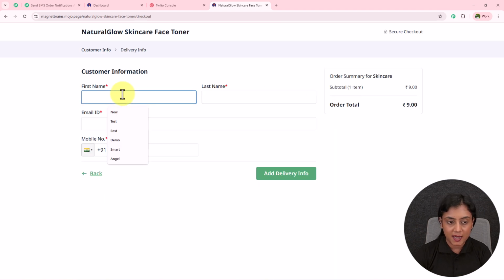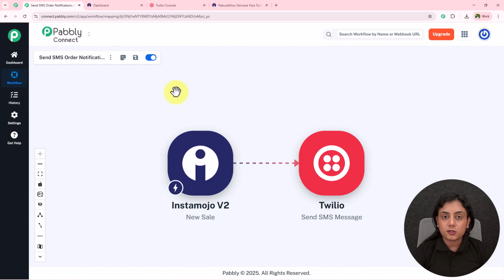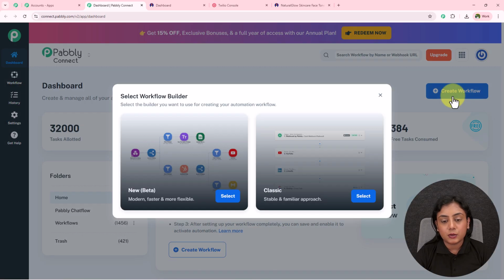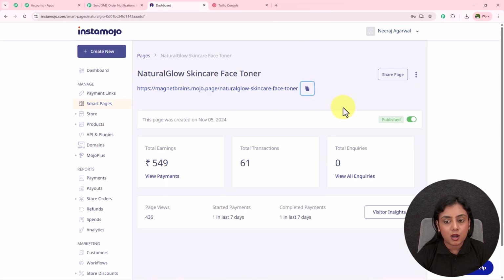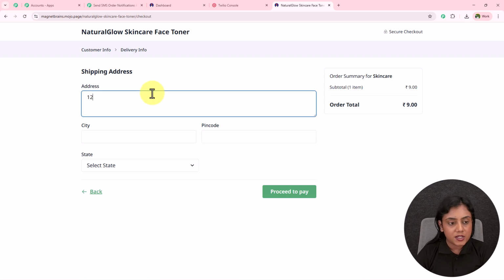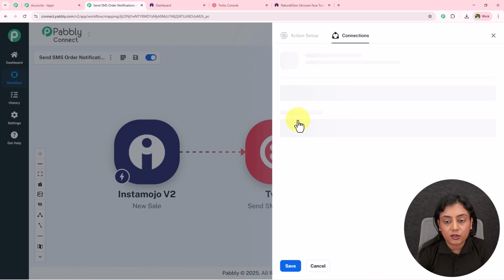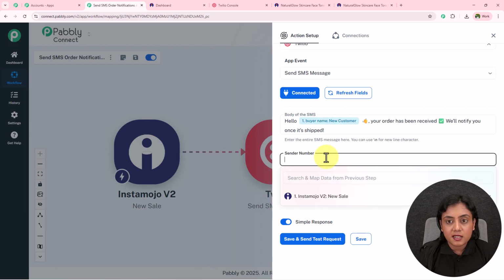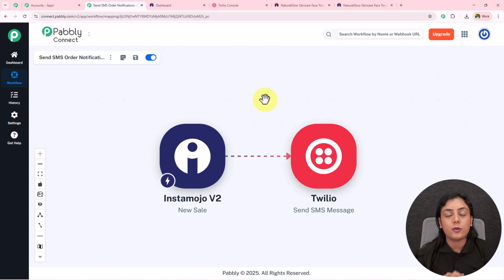How to Send SMS Order Notifications Automatically for Instamojo Orders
In this video, you'll learn how to send SMS order notifications automatically for your Instamojo orders. We’ll guide you through using Instamojo to handle order management and integrating with SMS gateways like Twilio. Pabbly Connect streamlines this process by automating the notification delivery, so you don't have to send messages manually after every order. This automation saves you time and ensures that your customers receive timely updates about their purchases.

Use Case:-
I want to send SMS notifications for every order placed via Instamojo automatically to the customer using Twilio.

Benefits of Pabbly Connect:

1. Automation: Save time, money, and resources by automating tasks.

2. Integration: Connect various web services to create efficient workflows.

3. Security: Enjoy industry-standard security for your data.

4. Scalability: Easily add new applications and services to your workflow.

5. Cost-effective: Choose from plans suitable for different business sizes, with no charges for internal tasks.